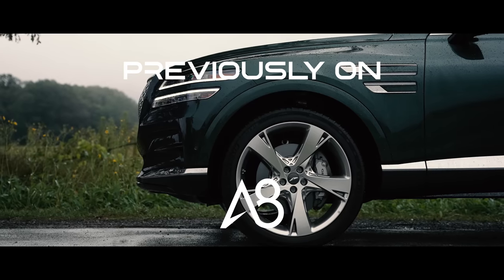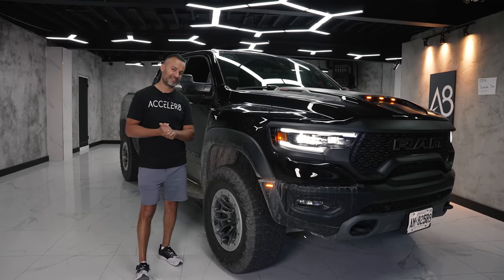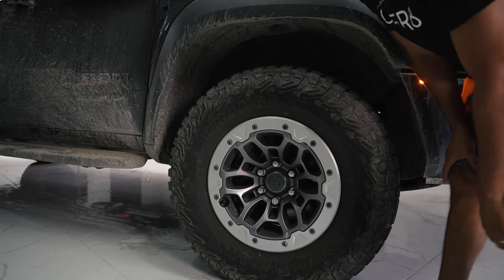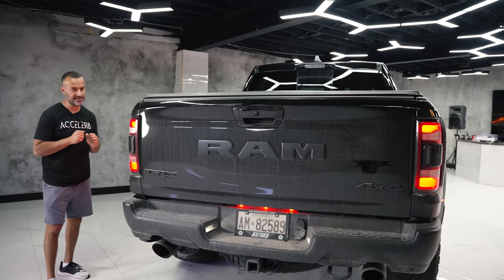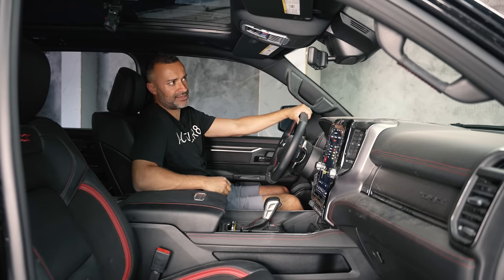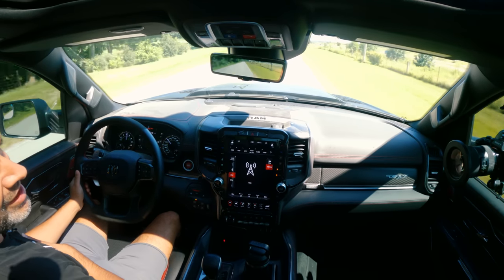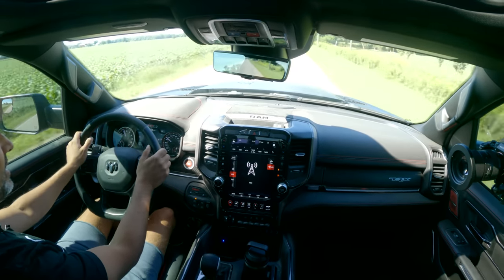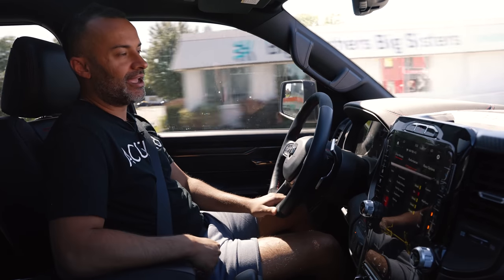2021 Ram TRX | MONSTER Truck with 702 Horsepower!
The 2021 Ram TRX is an absolute monster. In this video, Mike goes over the exterior, interior, tech and the overall driving experience.

0:00 - Introduction
0:56 - Launch
1:54 - Overview
3:44 - Front Exterior
5:01 - Engine
5:40 - Side, Wheels & Suspension
7:33 - Back Exterior
9:08 - Backseats
10:42 - Front Seats + Technology
15:52 - The Driving Experience